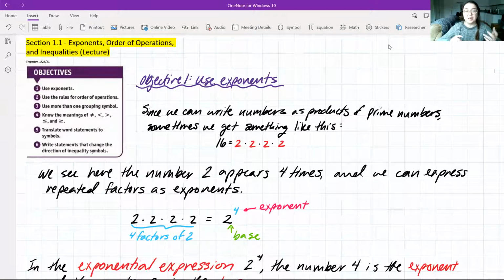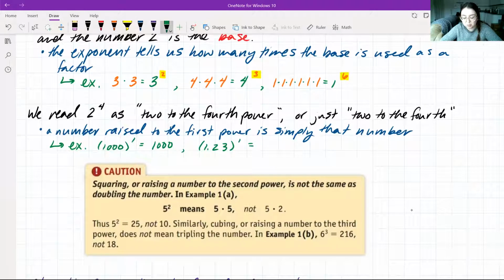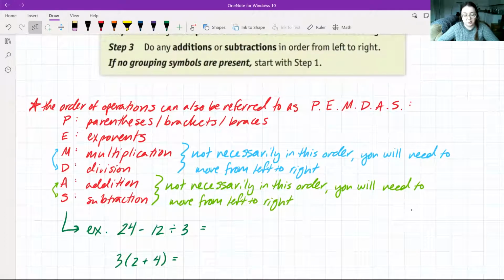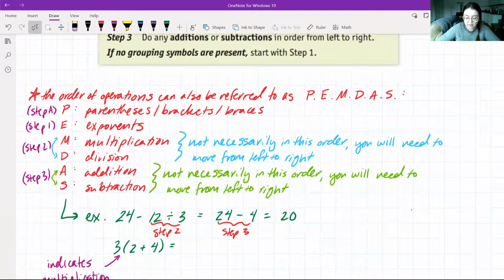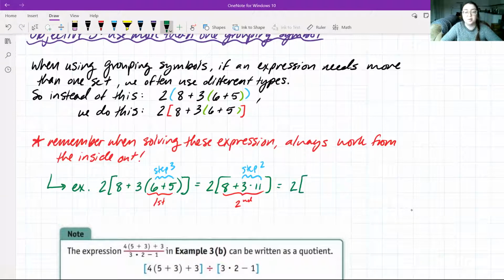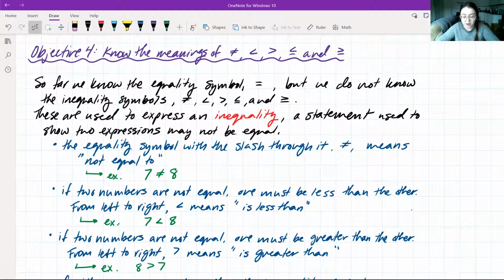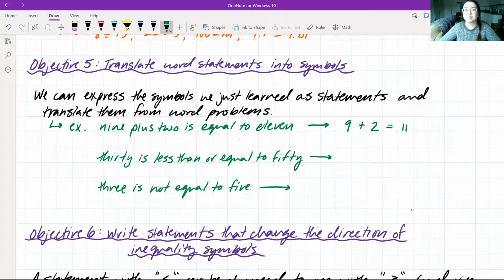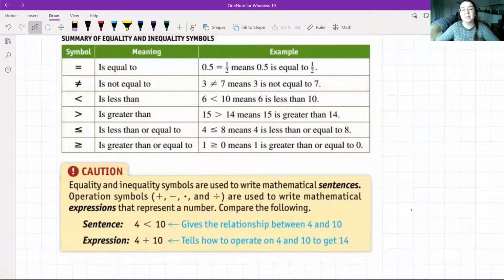M95 - Section 1.1